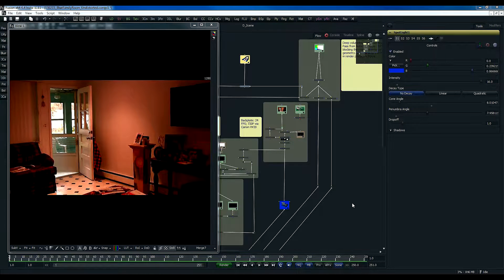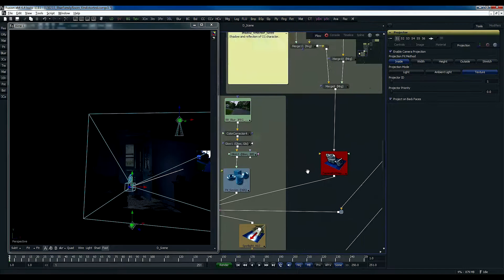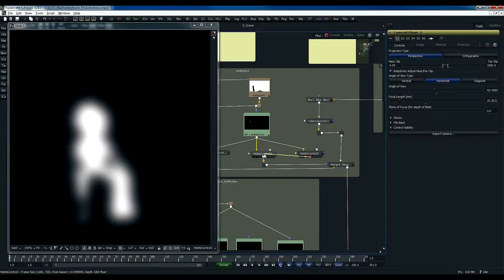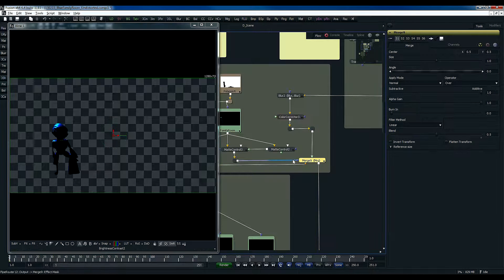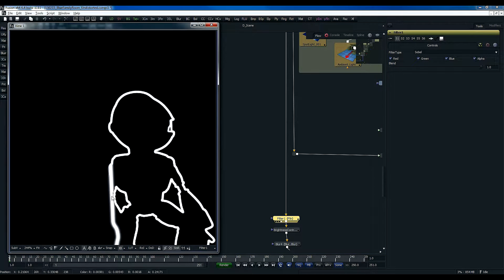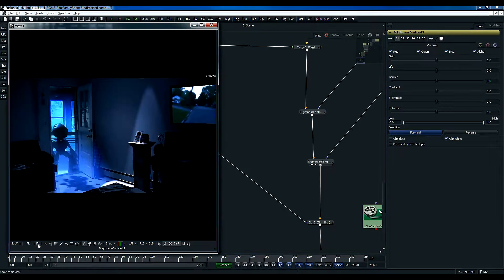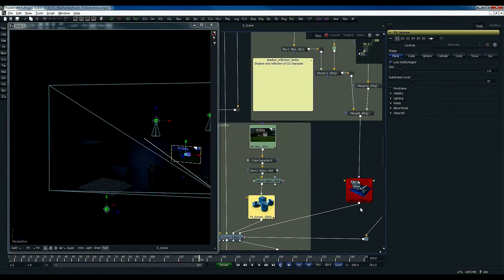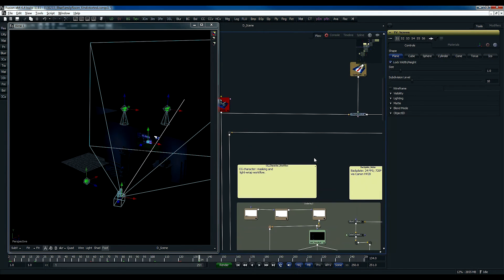3D Compositing in Fusion Part 8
Compositing of live footage and CG elements.  Relighting using 3D compositing techniques with volume tools. Composition walk-through.